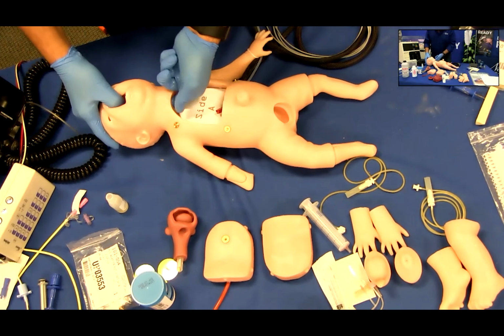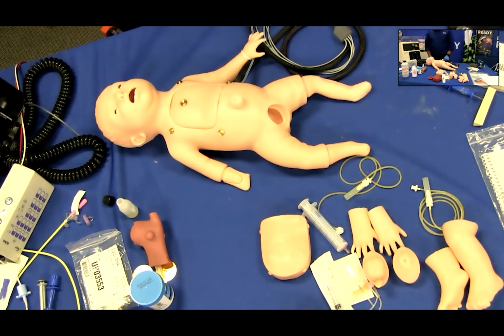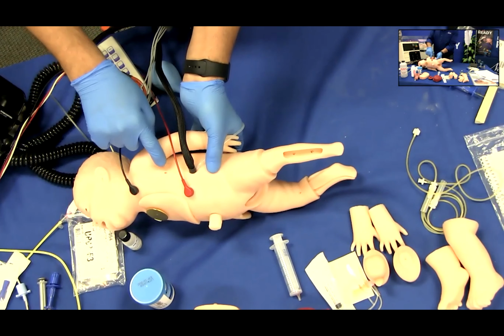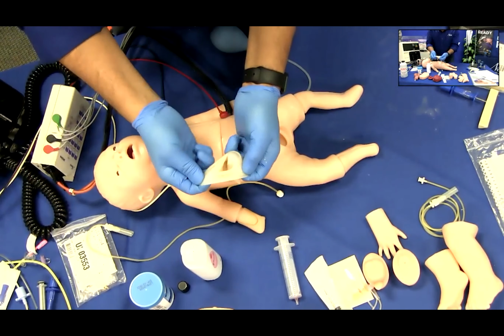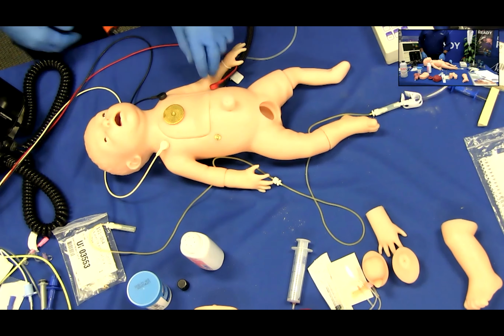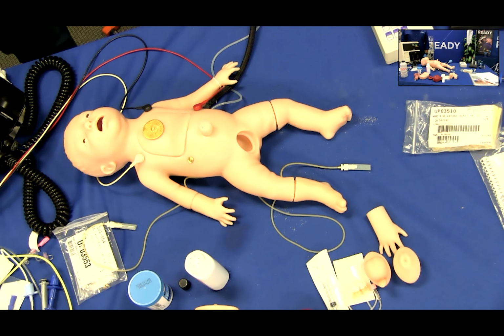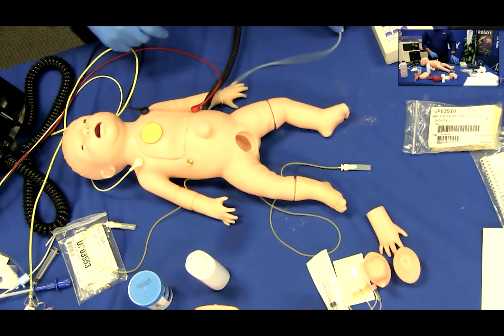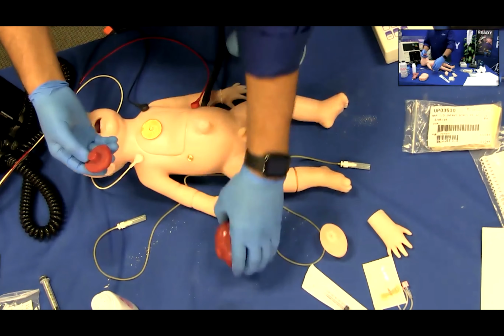NHC - Baby C.H.A.R.L.I.E. Instruction Video: Setup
A full-body newborn simulator for neonatal care training by Nasco Healthcare. C.H.A.R.L.I.E. meets the requirements for NRP (Neonatal Resuscitation Program) 7th edition.

C: Compressions, cardiac
H: Heat compatible
A: Airway, arterial access via the umbilicus
R: Resuscitation
L: Laryngeal mask capable for oxygen use or PPV
I: Intravenous, intraosseous, intubation
E: ECG